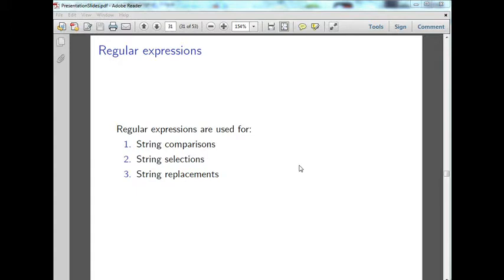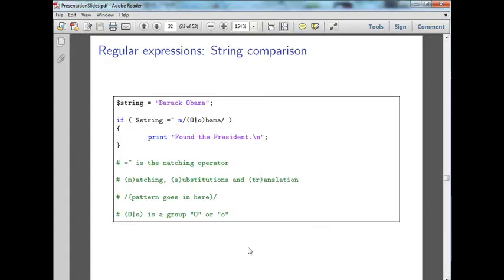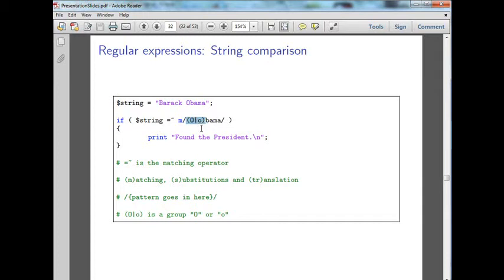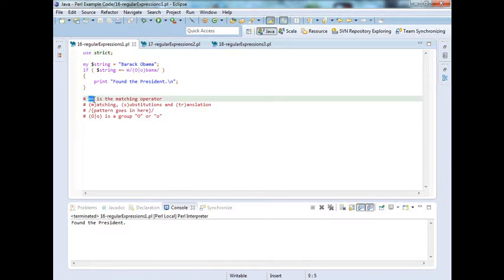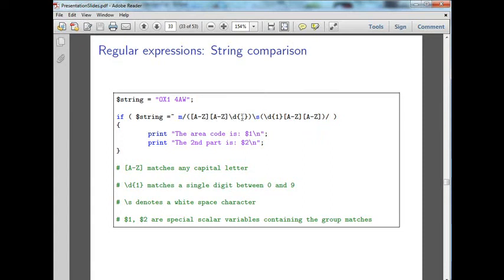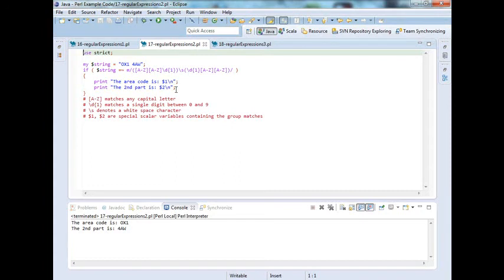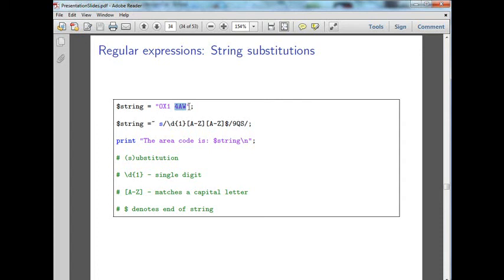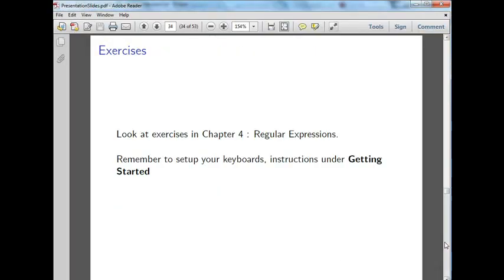Programming: Introduction to Perl (Part 4)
Introduction to Perl

Hi,
This is a recording of the lectures that I gave for my course at the University of Oxford’s IT Learning Program teaching an introduction to Perl. The course handbook can be found on ITLP’s Portfolio

The course is in 5 videos so please feel free to watch them all and go through the book.

however I am not sure how long that site will remain up as I am graduating soon.